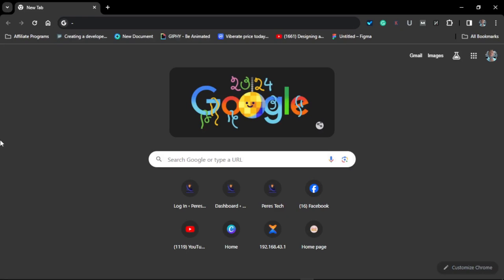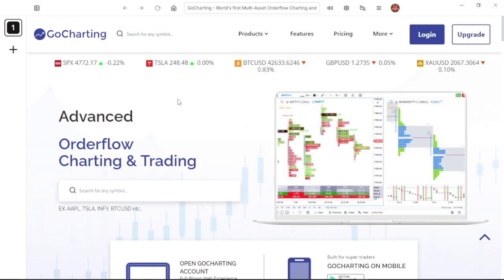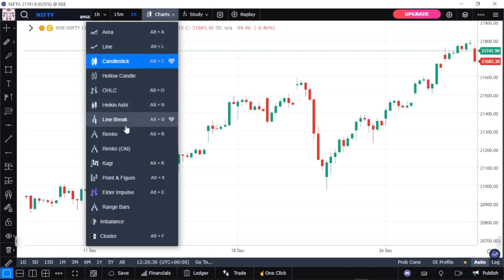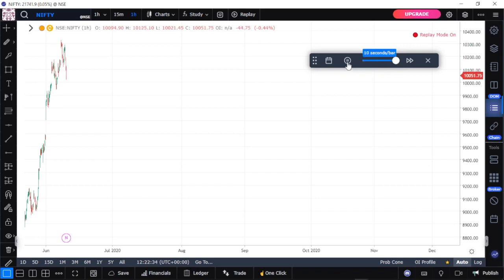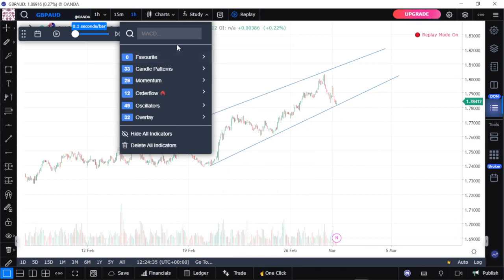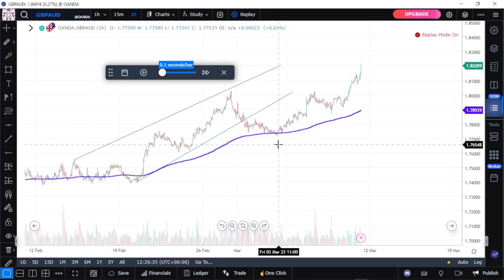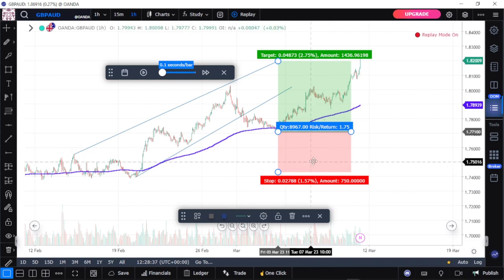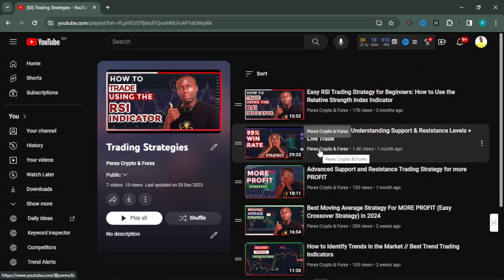How to Backtest a Trading Strategy for Free - TradingView Alternative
In this video, we'll show you how to backtest a trading strategy using a free software - alternative to Trading View. This software is great for testing your strategies before you put them into action, so you can make sure they're working as planned.

If you're looking for a free way to backtest your trading strategies, then this video is for you! We'll show you how to use this software to test your strategies before you put them into action, so you can make sure they're running as planned. Don't miss out - watch now!

Recommended Broker.